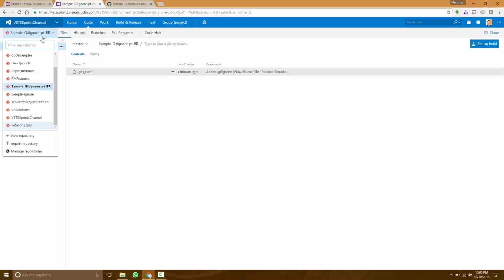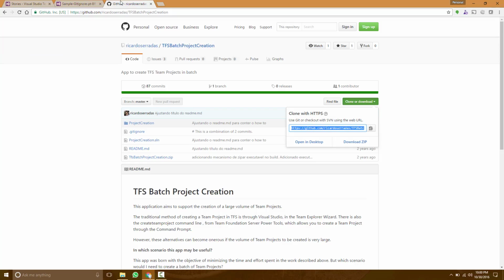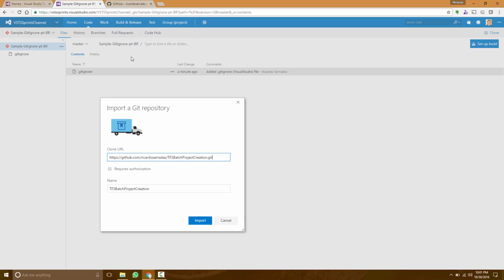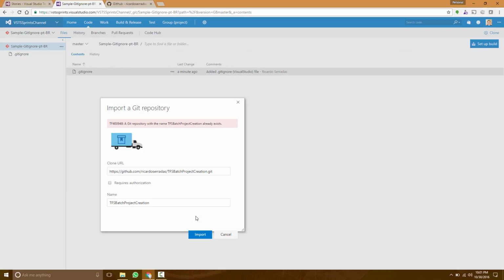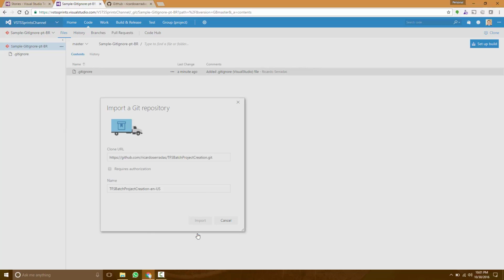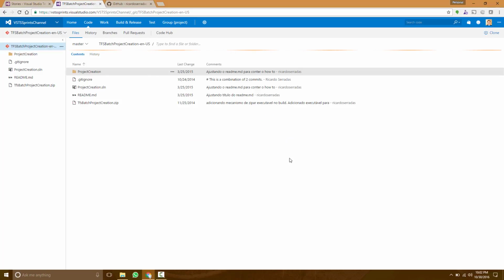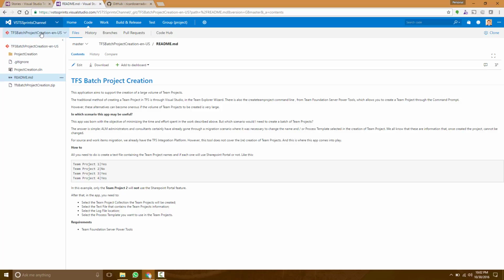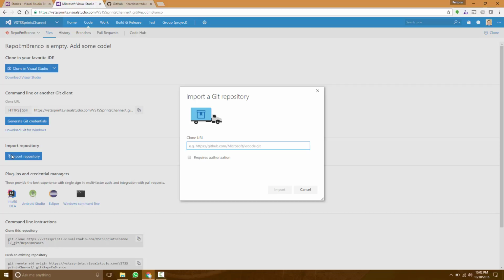vstssprints 106 - Import repository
Customers can now import a Git repository from GitHub, BitBucket, GitLab, or other locations. You can import into either a new or an existing empty repository.